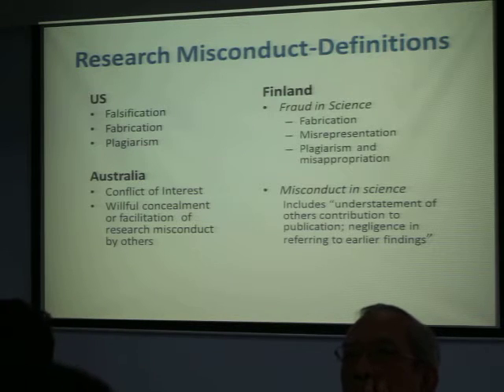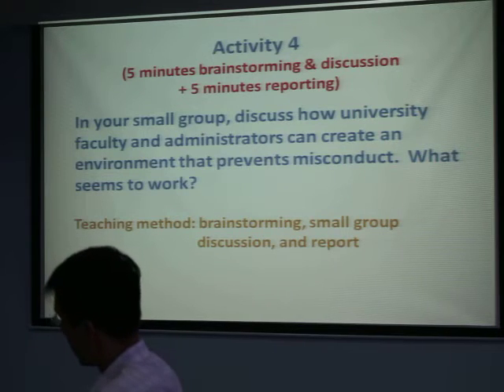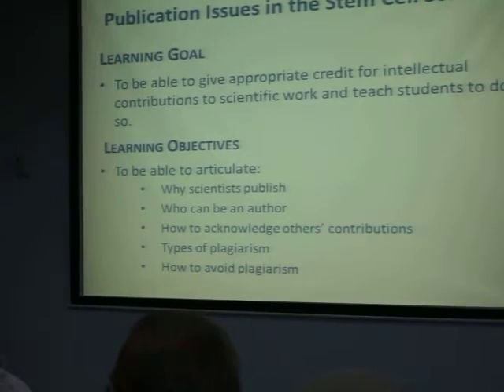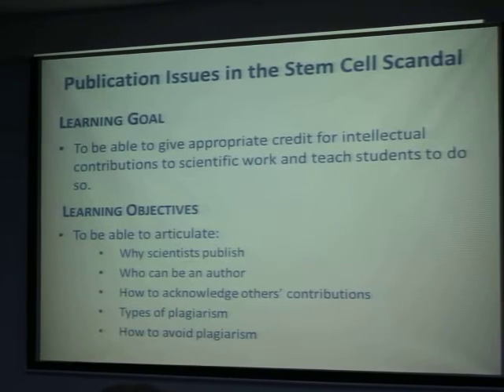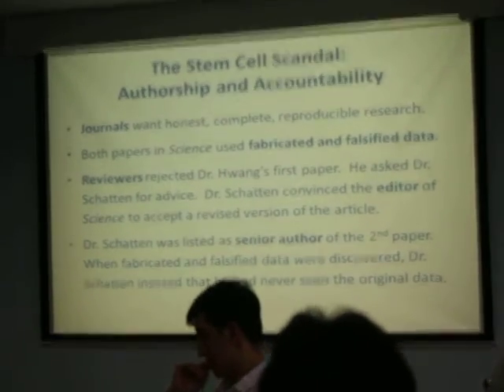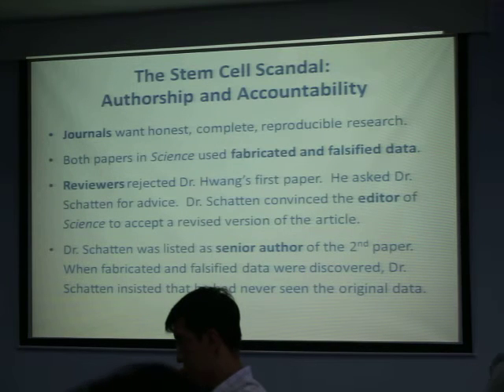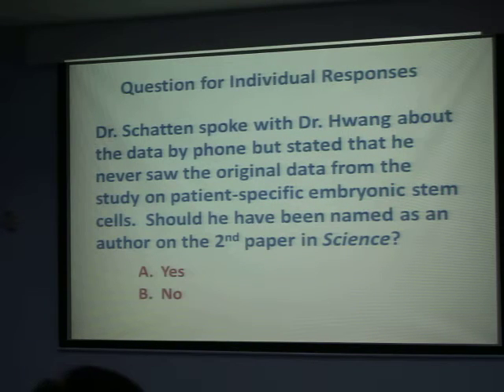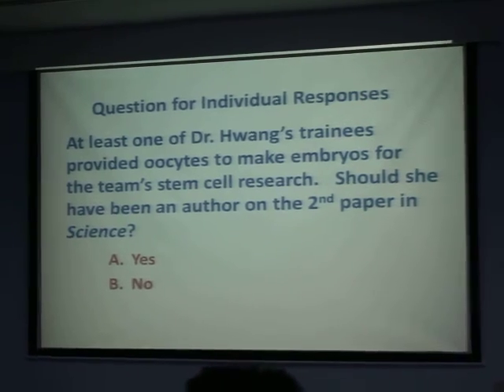Defining Research Misconduct